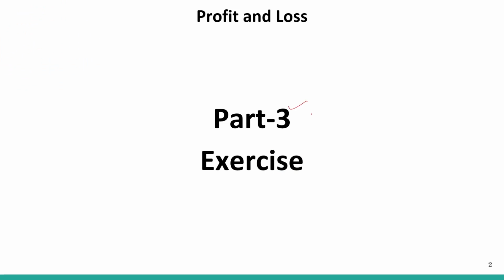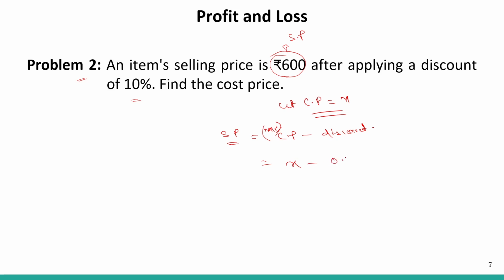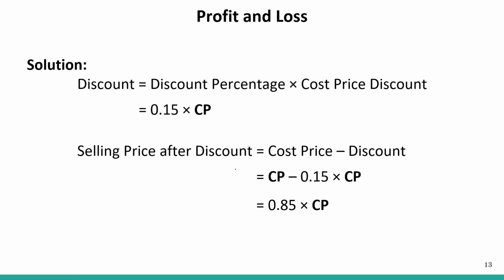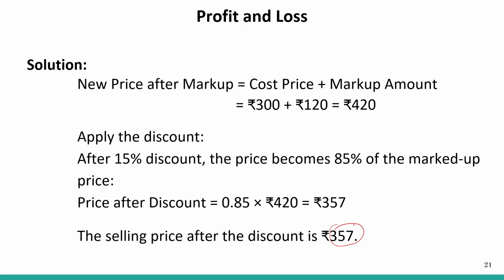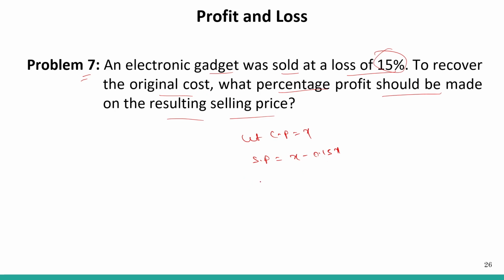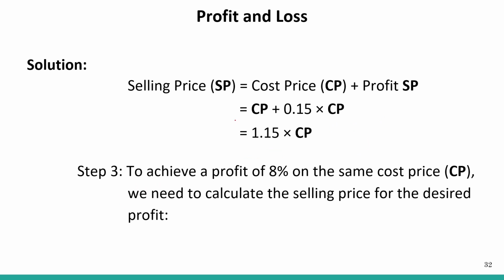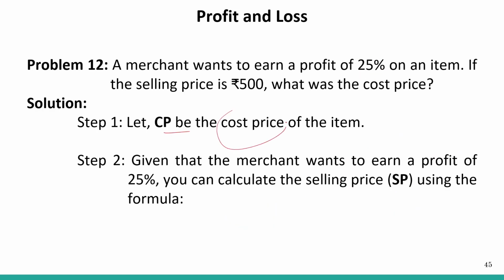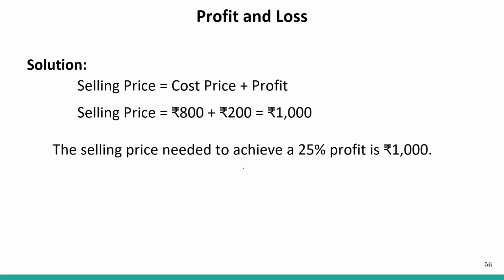Profit and Loss Part 3: Exercise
Subject: Quantitative Aptitude
Programme Name: Profit and Loss
Course Name: SSC

In this video we have covered exercises based Discount and Marked Price, Cost Price and Selling Price

📡 Key Features:
Syllabus-based Content